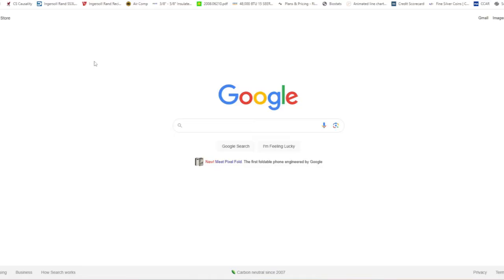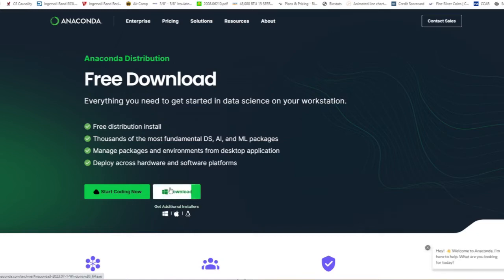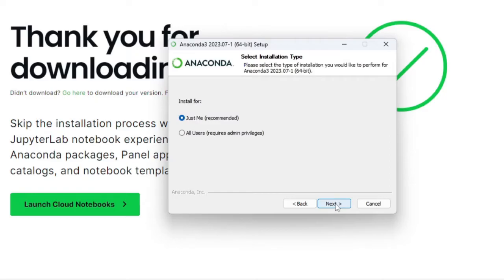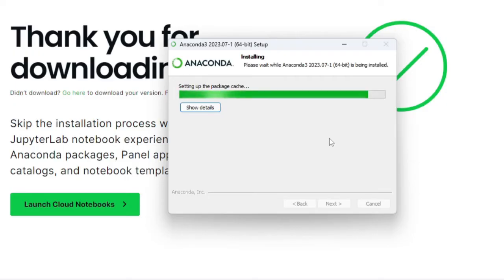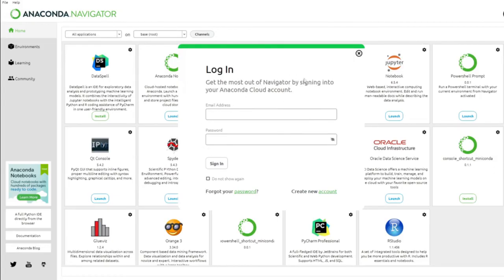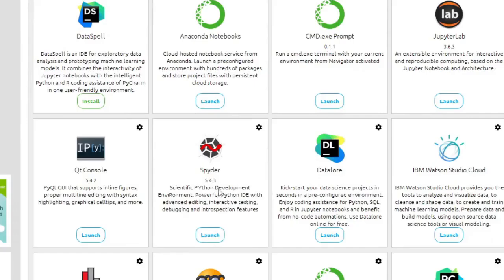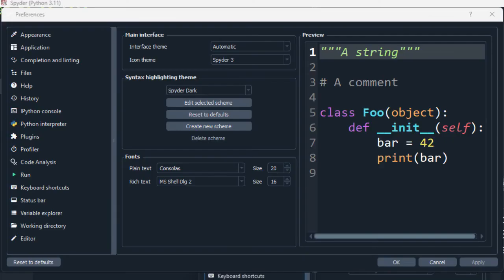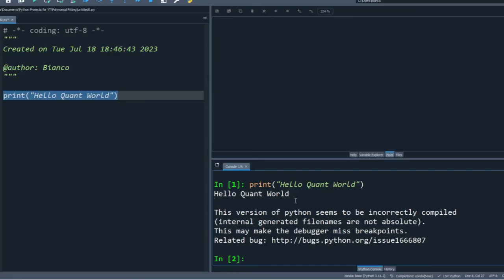How to Install Python and Anaconda (Spyder and Jupyter Notebook)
How to install Python and Anaconda. Anaconda comes with Spyder which is the IDE I use for model development. It also comes with the popular Jupyter notebook. Anaconda is really a larger software that allows you to manage many aspects of the Python programming experience such as packages and virtual environments.